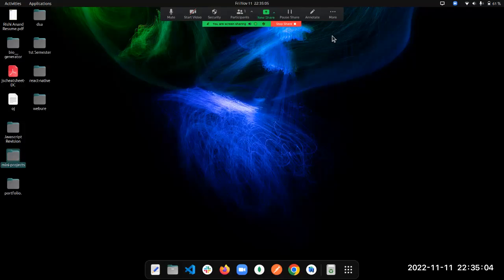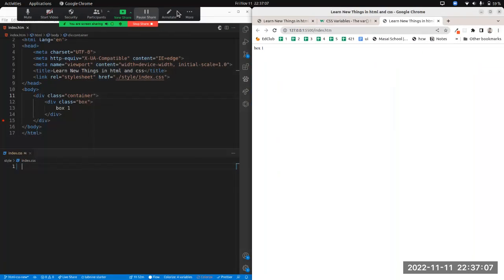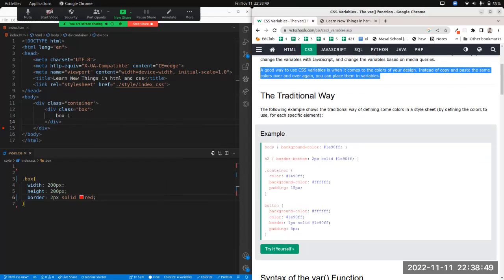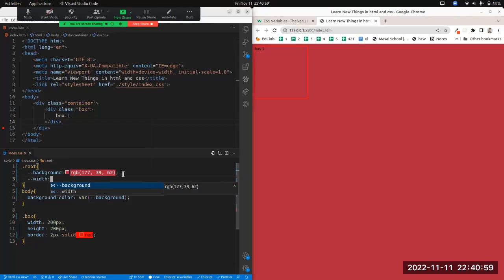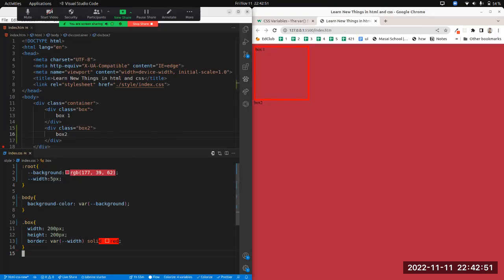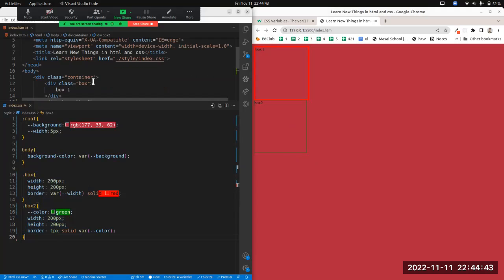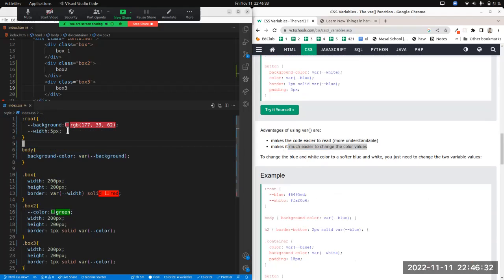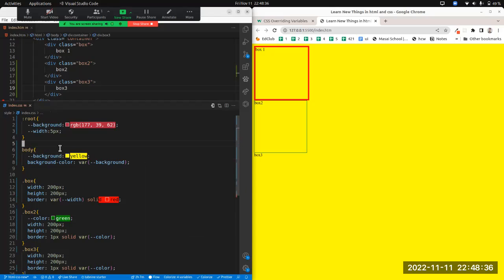Use variable inside css | Css var()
In this video, we will learn the way to use variables inside CSS files.
CSS var(). In the next video, we will see a use case for this